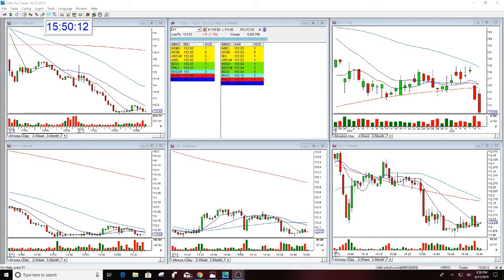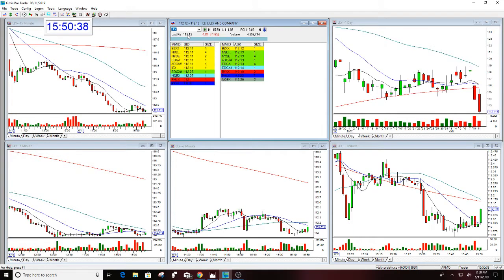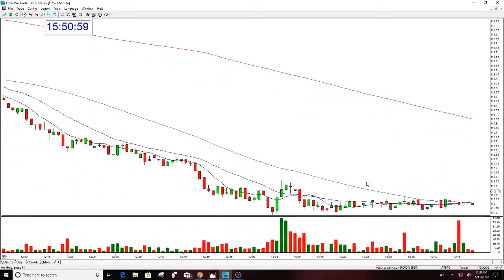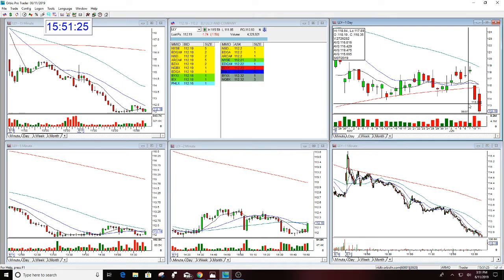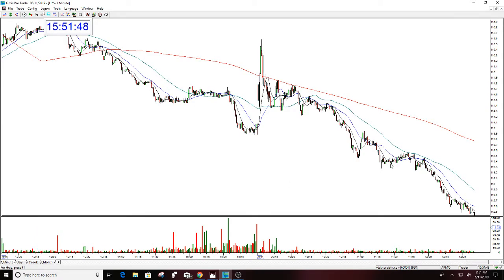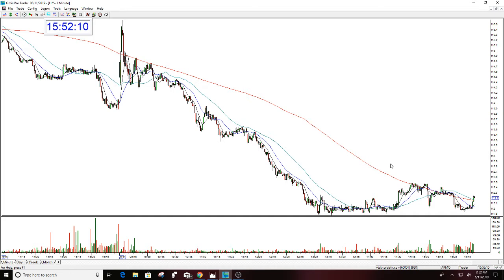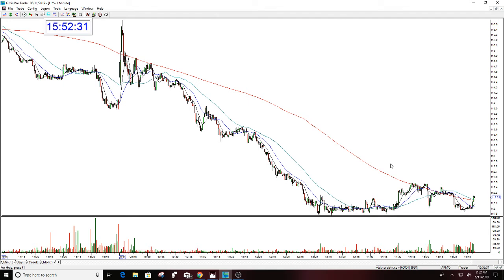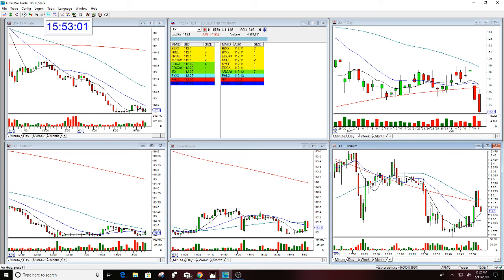LLY PLAY OF THE DAY THE STOCK SWOOSH SHOW LIVE TRADING ROOM 6-11-2019